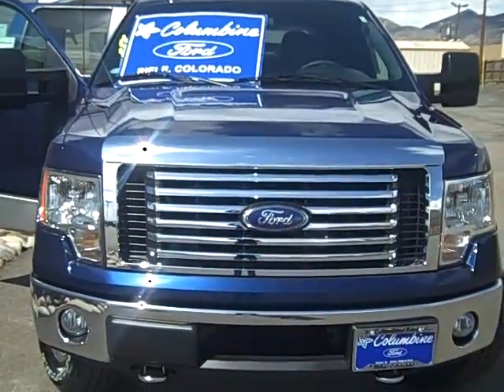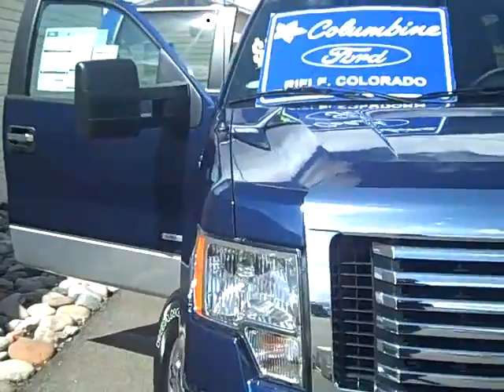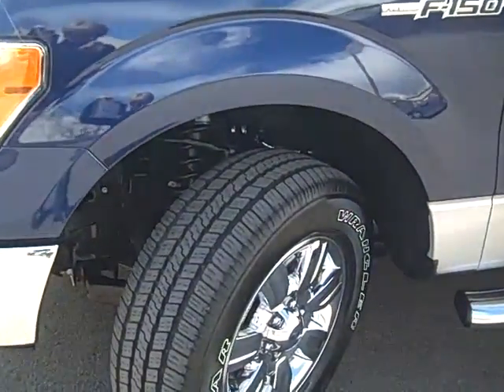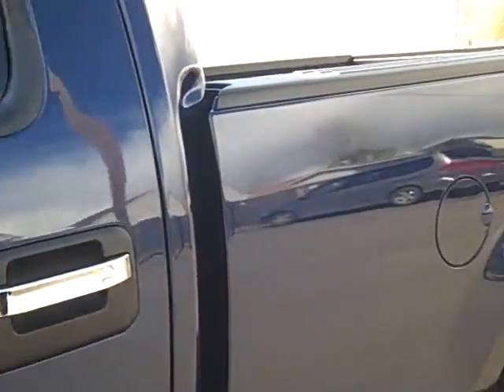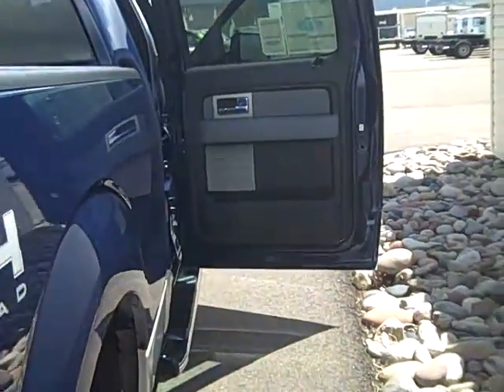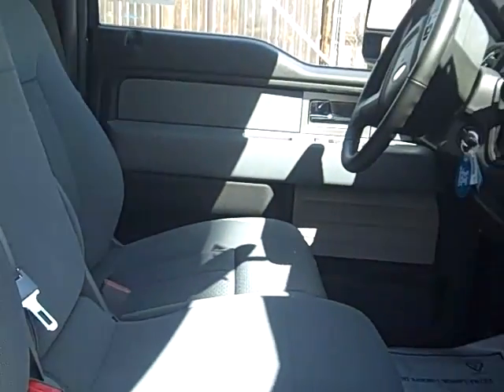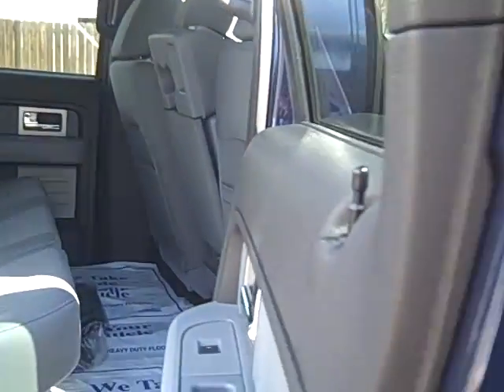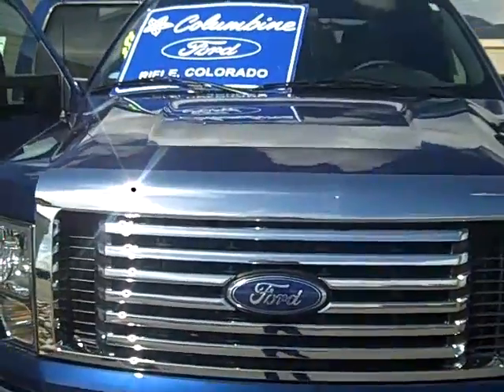2011 Ford F150 4x4 SuperCrew 157"WB XLT EcoBoost 3.5L V6 Stock#1263